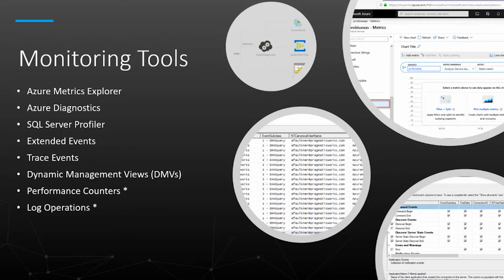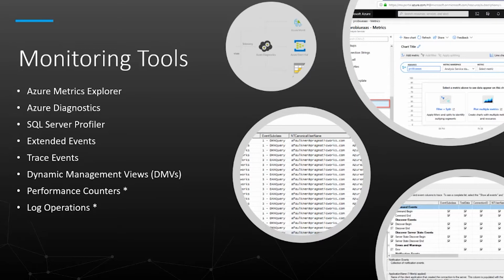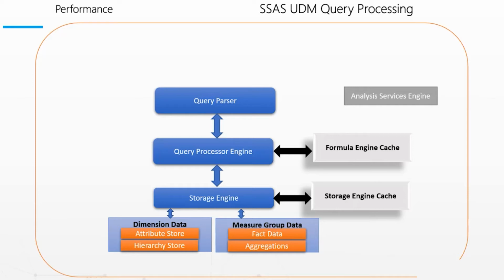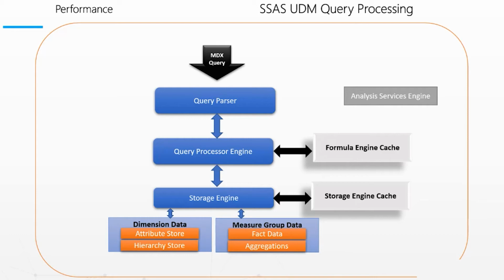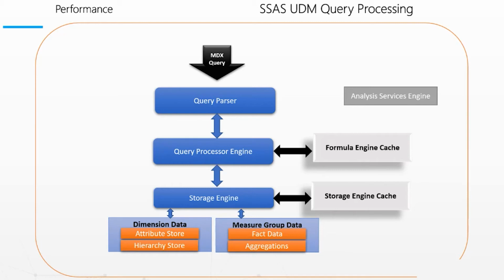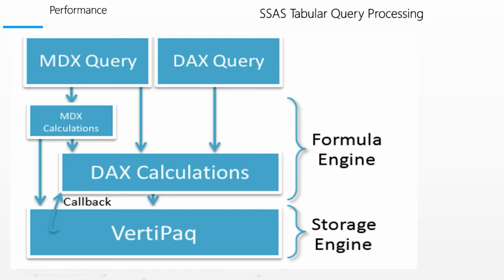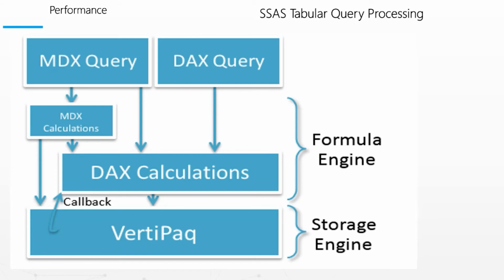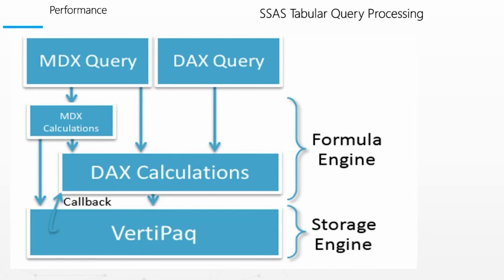Monitoring in Azure Analysis Services (Part 1 of 3)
Explore some of the options available that range from monitoring the health of Azure Analysis Services servers to profiling data for SQL Server Analysis Services Tabular multi-dimensional.